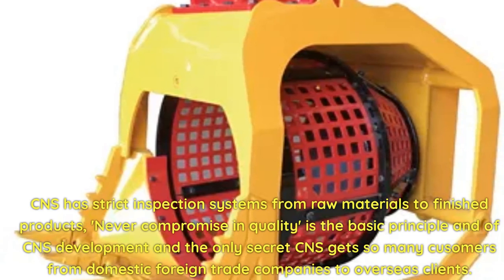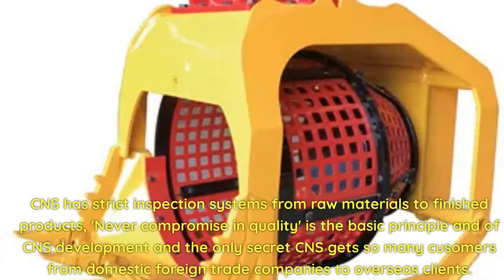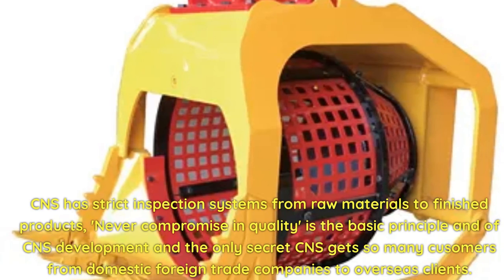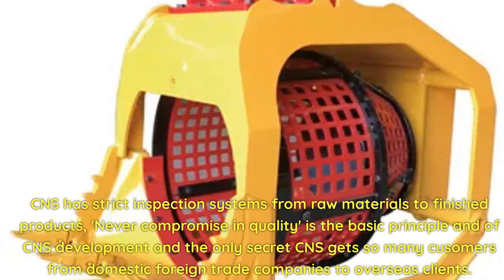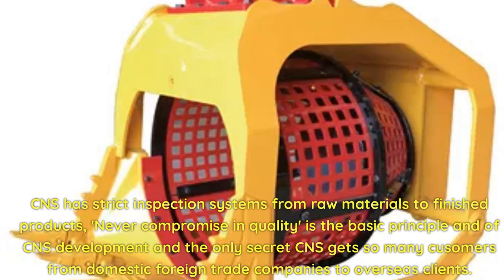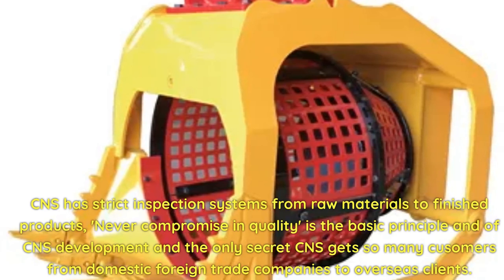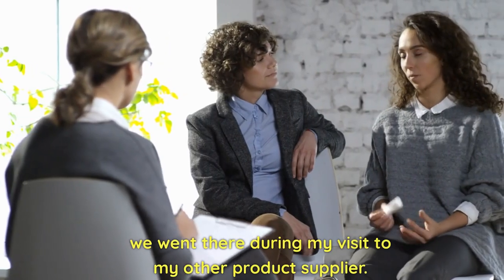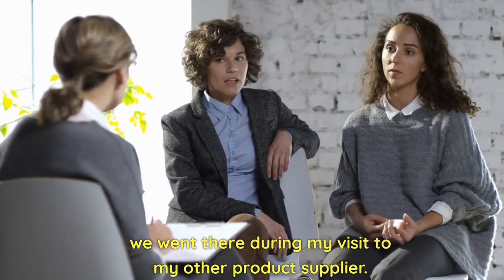CNS Hydraulic Plate Compactor - Boost Your Construction Projects!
Enhance your construction efficiency with the CNS Hydraulic Plate Vibrating Digging Compactor! Perfect for stabilizing soil and gravel, this excavator attachment ensures a solid subsurface for your projects. Its versatility allows it to work seamlessly with your excavator or backhoe boom, reaching even the trickiest spots. As an expert manufacturer, CNS offers a wide range of high-quality excavator loader bucket series, grab series, arm series, hydraulic cutter series, ripper series, compactor series, and quick coupler series products. With advanced equipment and strict quality control, our products are ISO9001 certified, guaranteeing their superiority.